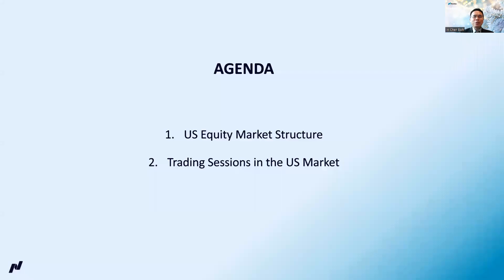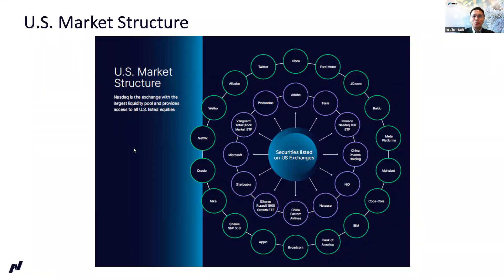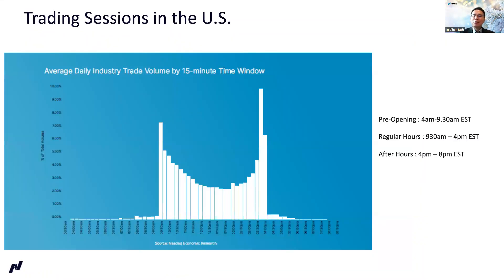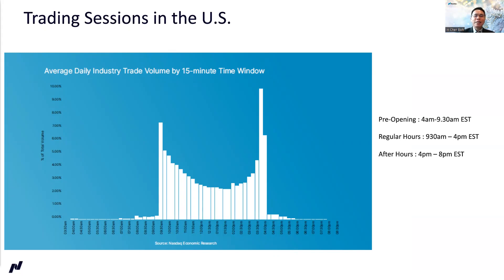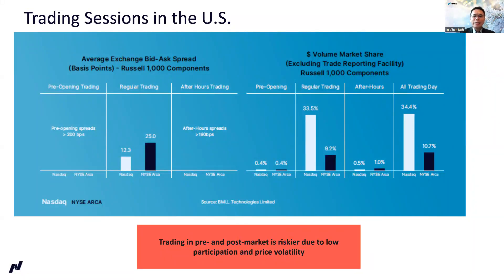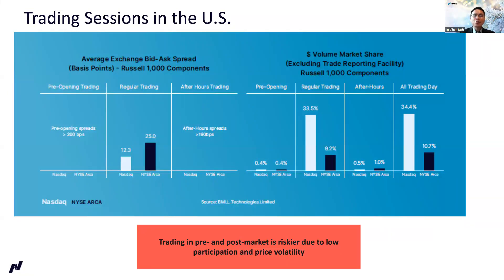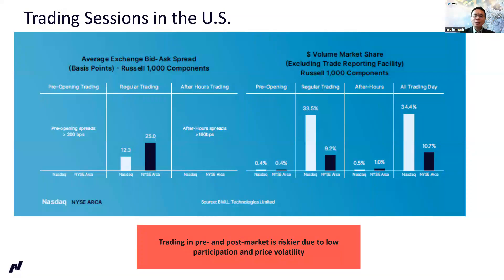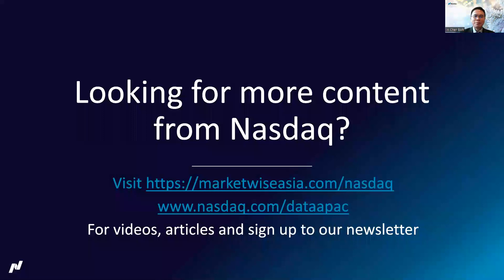Understanding the Depth Data (Part 1) - By Nasdaq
In Cher, APAC Head of Products and Support, Investment Intelligence from Nasdaq, will share with you more on Nasdaq Depth Data. He will cover:

1. US Equity Market Structure
2. Trading Sessions in the US Market